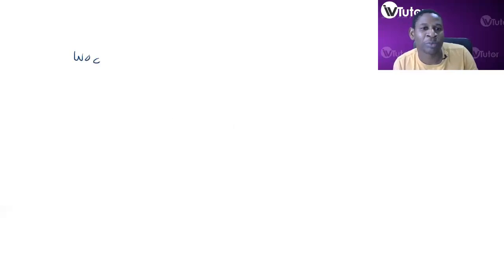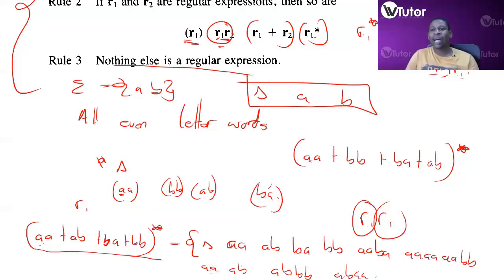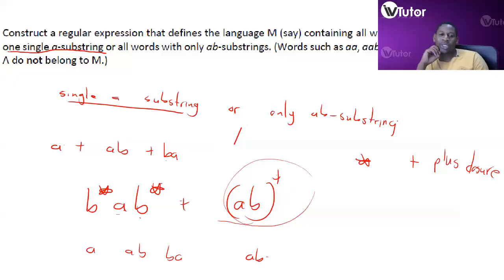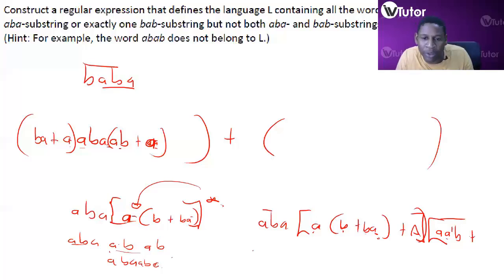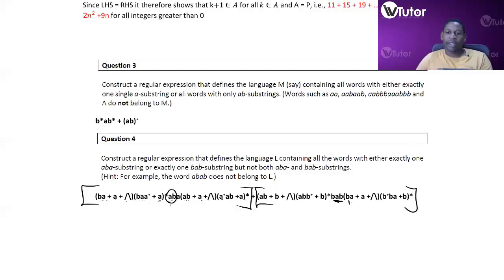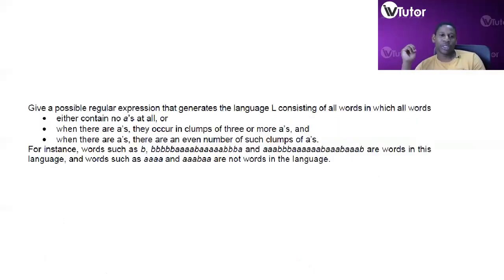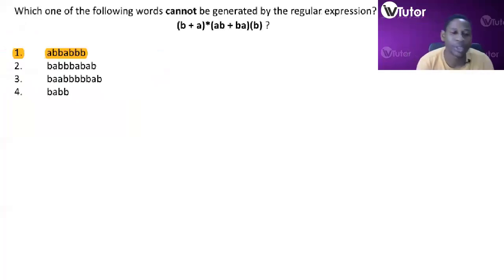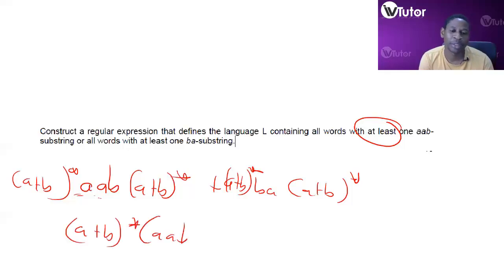COS2601 Lesson 4: Regular Expressions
This lesson discusses the syntax of a Regular language, a subset of languages